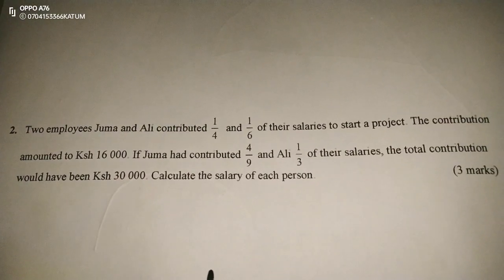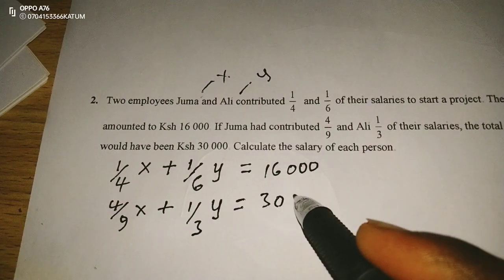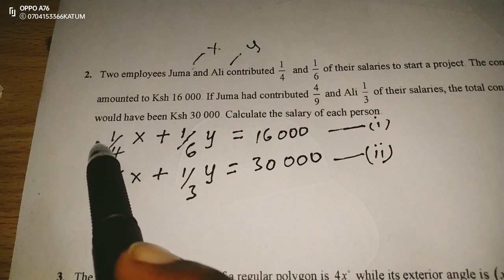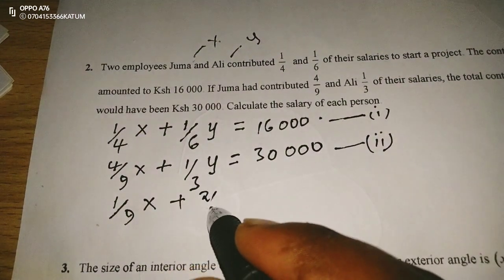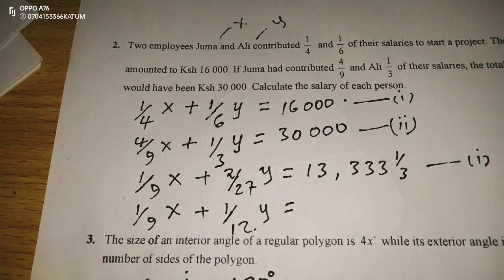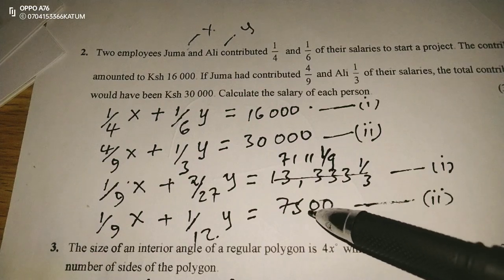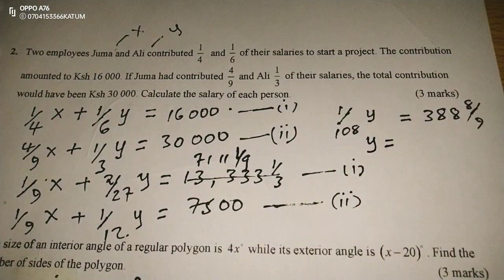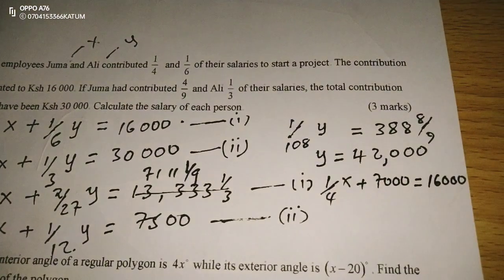SIMULTANEOUS EQUATIONS FROM WORD PROBLEMS